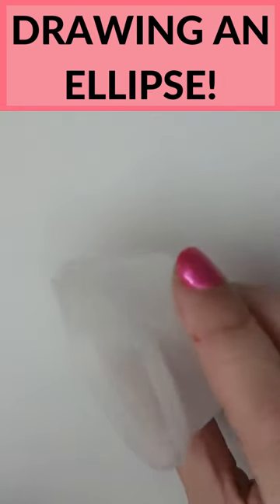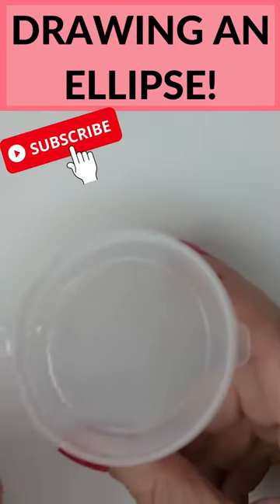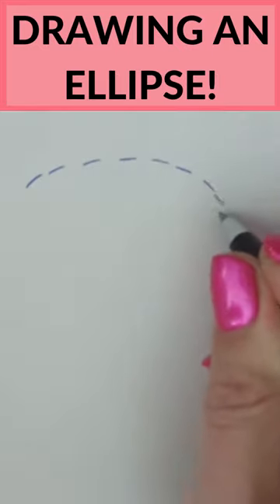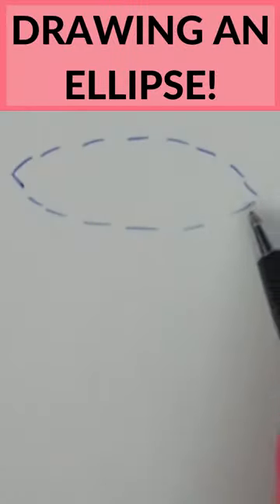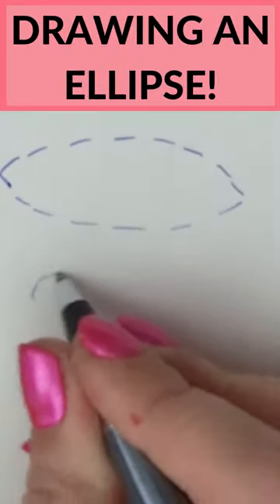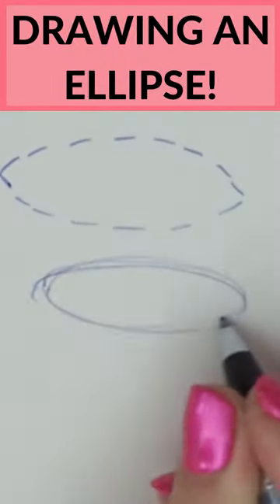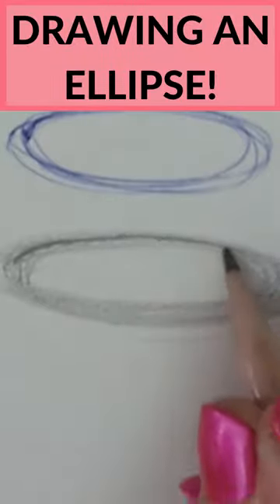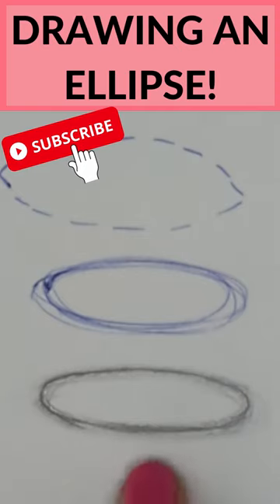Draw a PERFECT Ellipse with this simple trick!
This simple drawing trick is easy enough for beginners in sketching, draw a perfect ellipse and draw circles with ease.